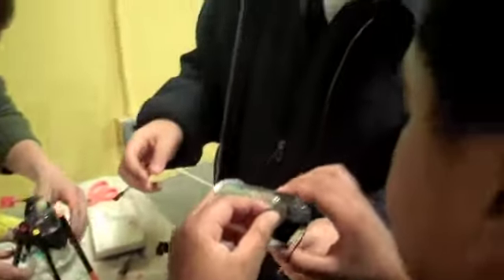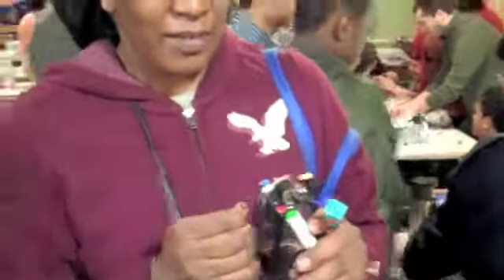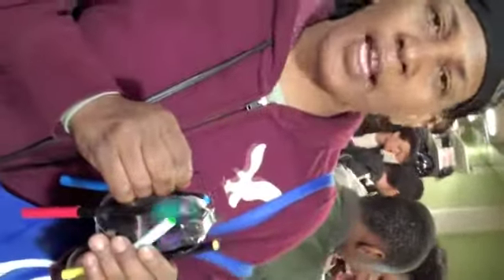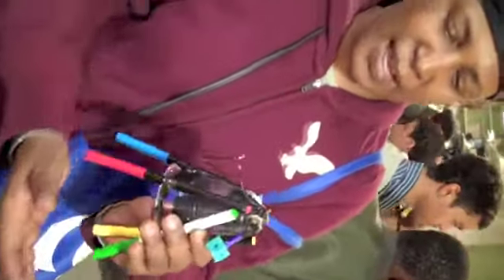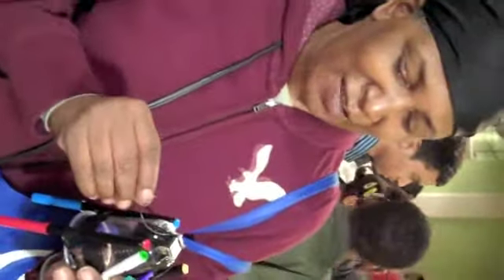Robot Artists - Iridescent NYC April Science Fest 4/13/11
Iridescent NYC April Science Fest
4/13/2011
Iridescent South Bronx Science Studio
Banknote Building - Smokestack Entrance